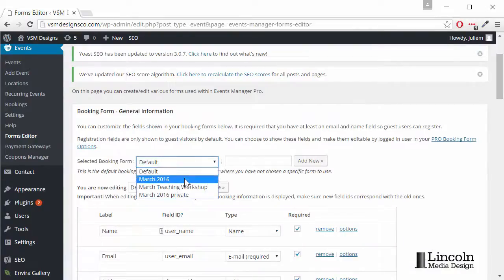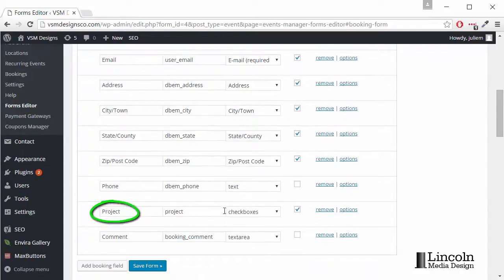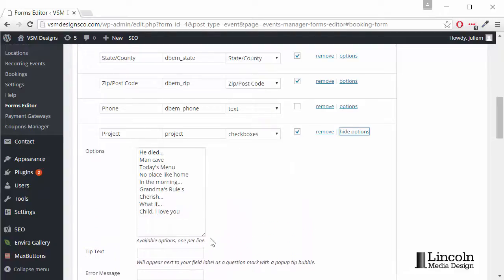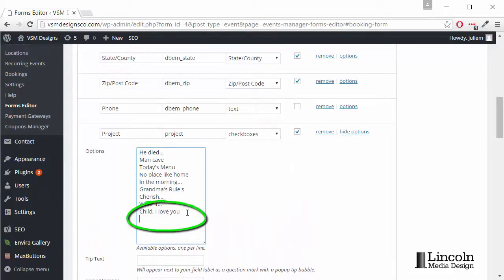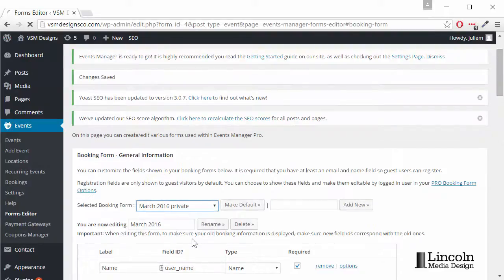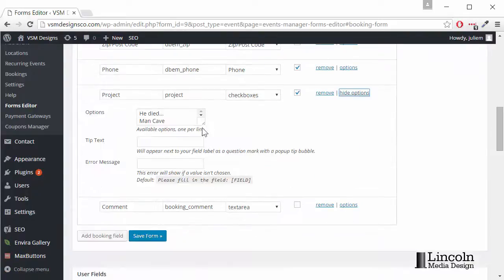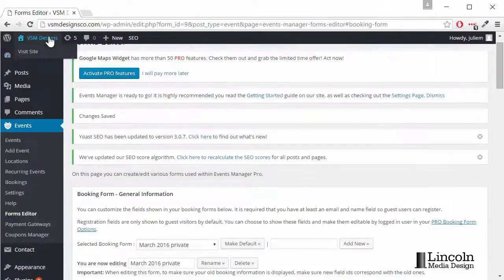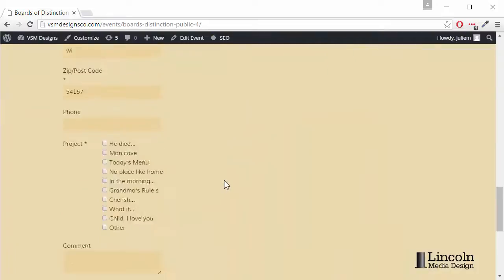How to add a checkbox to a custom form in Events Manager, a WordPress plugin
How to add a checkbox to a booking form in the Events Manager plugin for WordPress